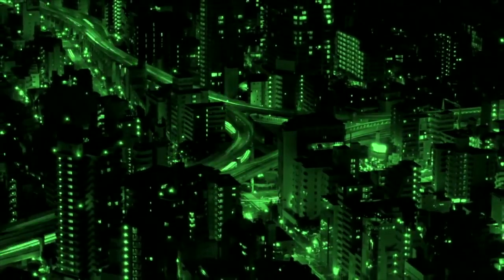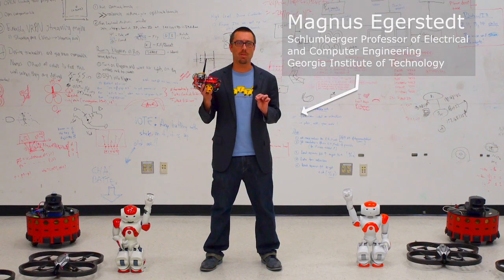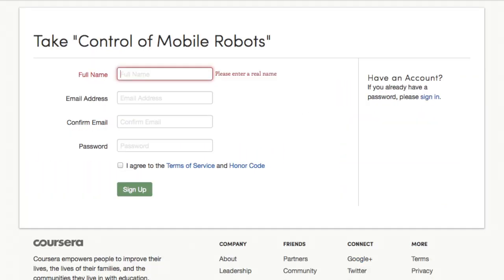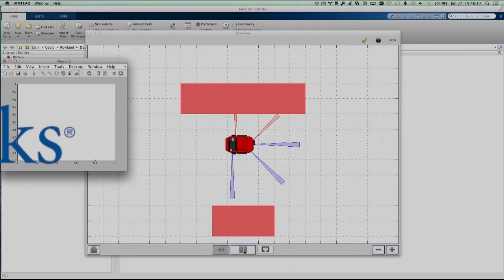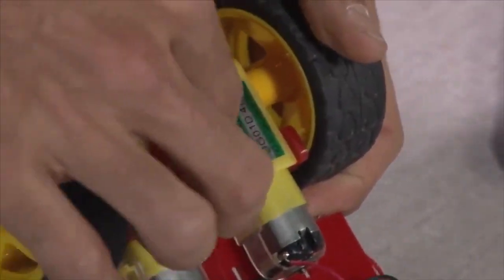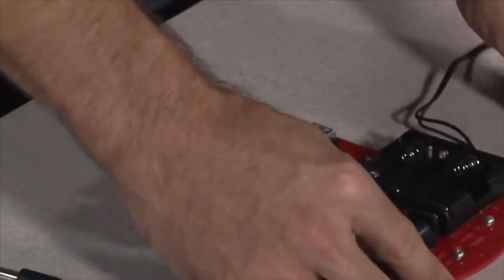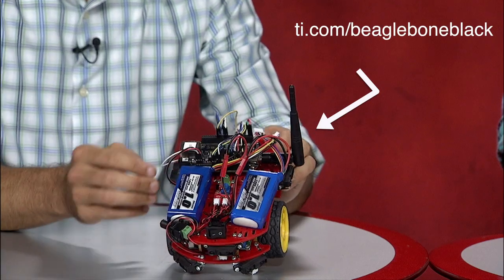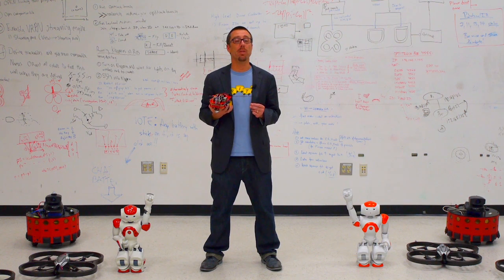Control of Mobile Robots MOOC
Engineering tools are fundamentally about solving problems. So to make engineering education reach its full potential and come alive, there is really no substitute for getting your hands dirty and actually applying the theories in the real world. At the Georgia Robotics and Intelligent Systems (GRITS) Lab at Georgia Tech, we are doing just that at a massive scale by developing open source hardware and software to accompany online learning material in robotics.